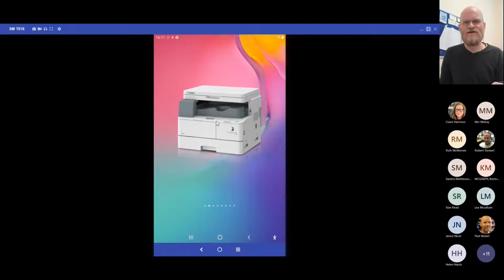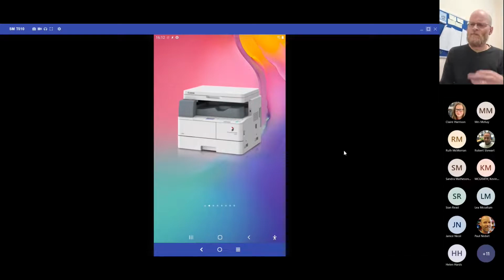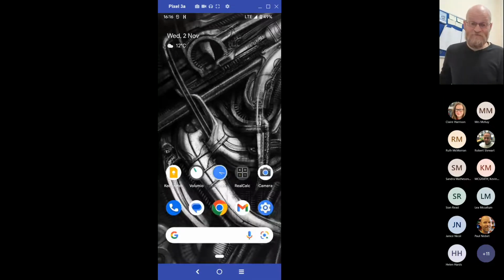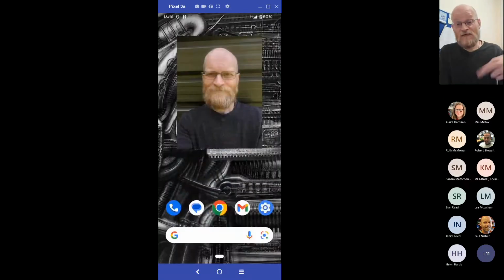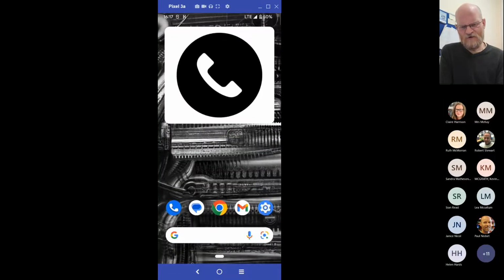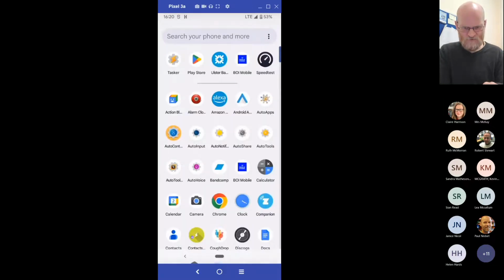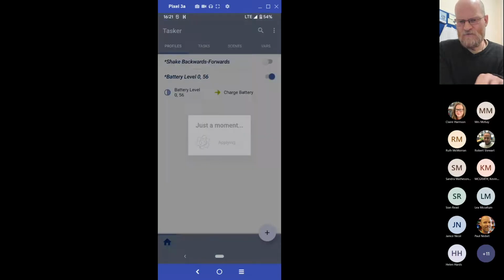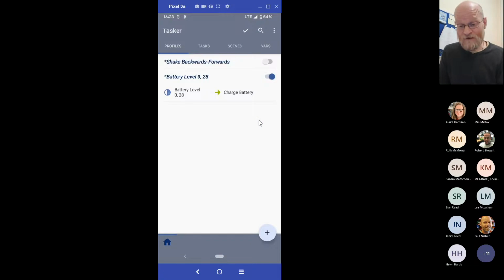Android devices and accessibility